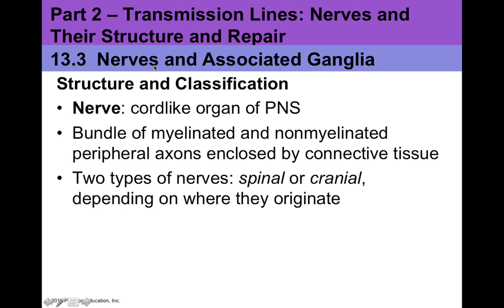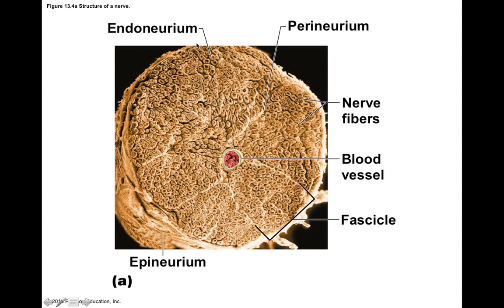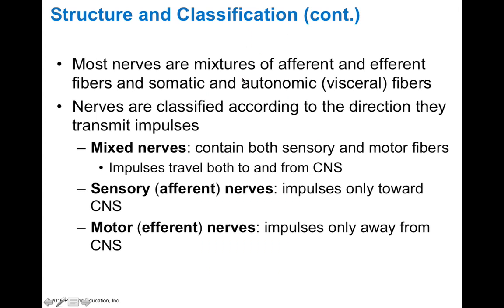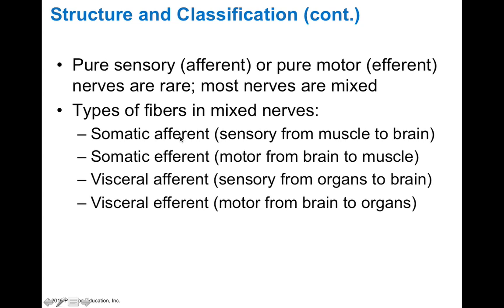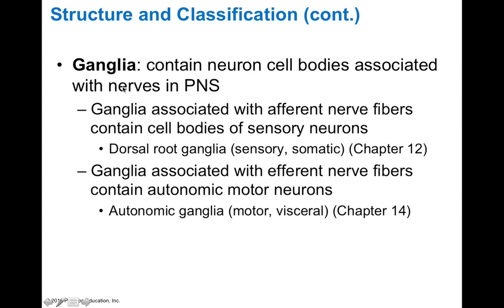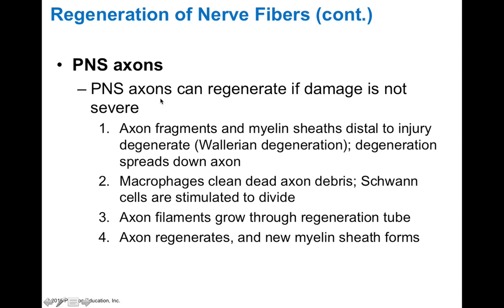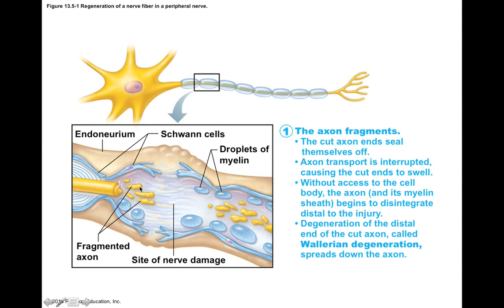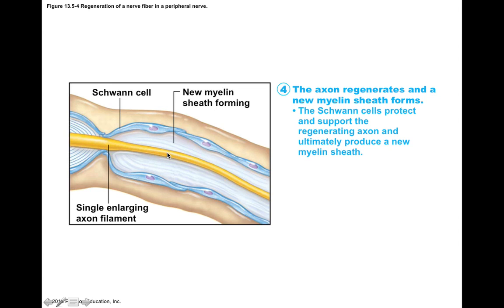Chapter 13.3 Nerves and Associated Ganglia BIO201